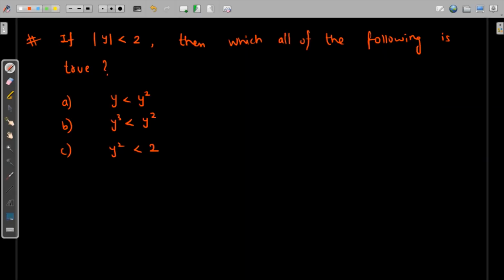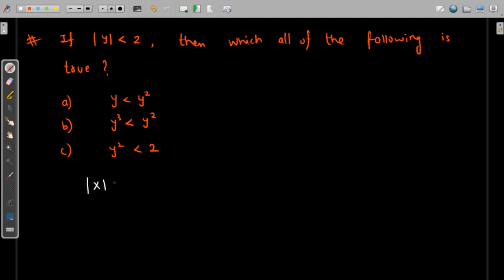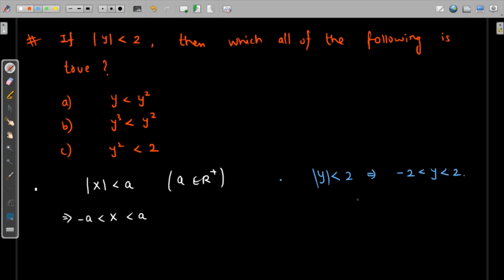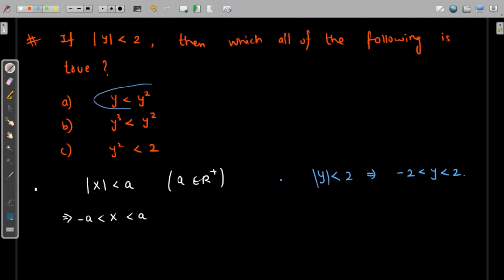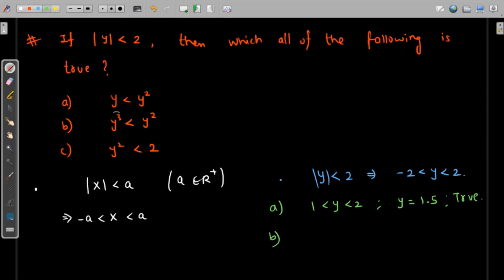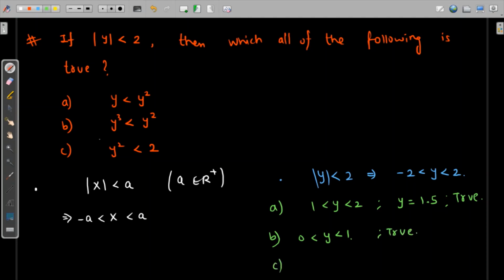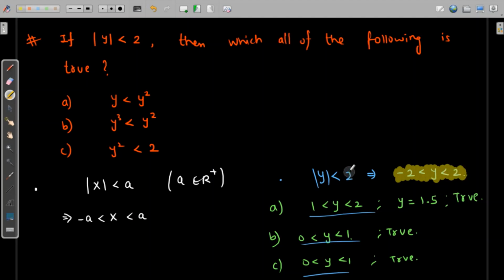GRE - Inequality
This video talks about the tricks to easily solve inequalities involving absolute value.

Need help with homework? or install our free android app "tutortonight" from the Google Play Store.

Keywords:  GRE  GRE Test  GRE exam  GRE examples  inequalities  absolute value